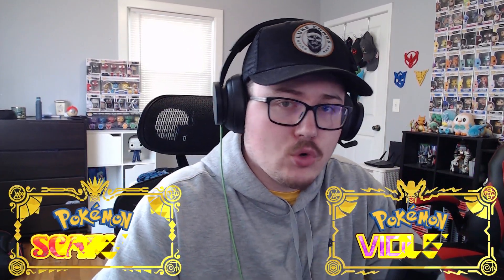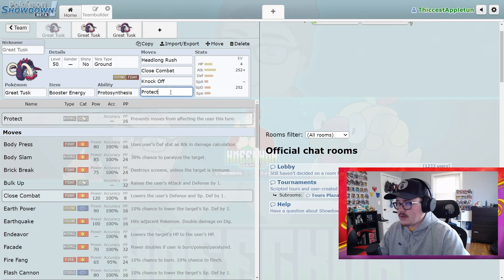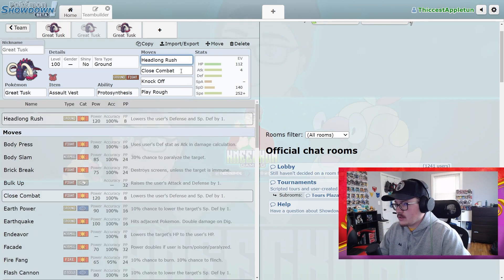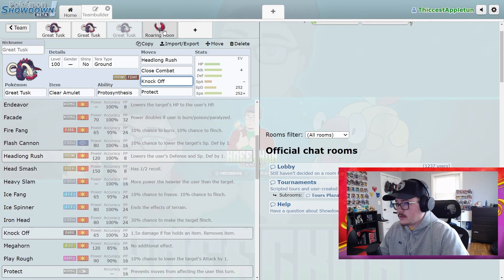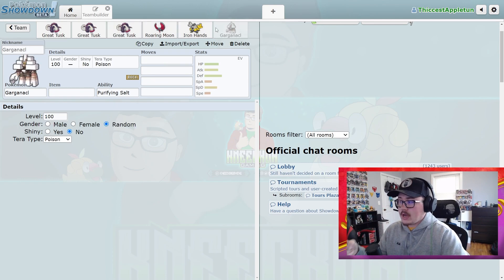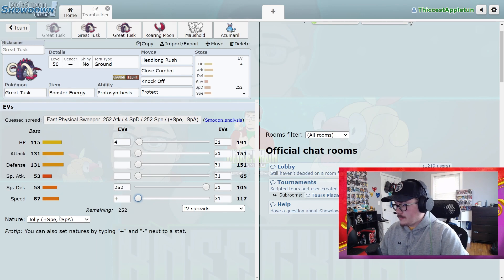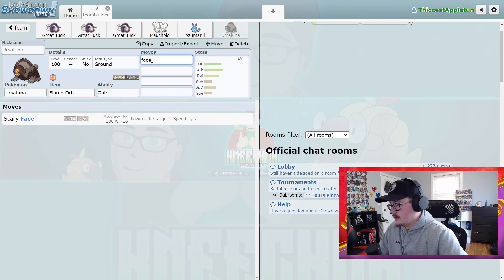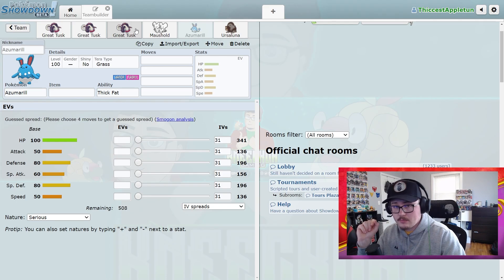How to use GREAT TUSK in VGC Series 2! GREAT TUSK Moveset Guide! Pokemon Scarlet and Violet VGC 2023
Today I want to talk about the Paradox Pokemon, Great Tusk, which will be allowed in play in the Pokemon Scarlet and Violet VGC Series 2 ruleset! Great Tusk is a incredibly powerful Paradox Pokemon and has tons of viable movesets you can use! This is a Great Tusk moveset guide!

*Check out my most recent Pokemon Scarlet and Violet competitive VGC ranked battle or WiFi battle